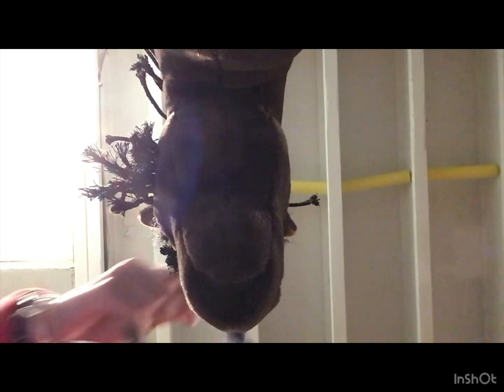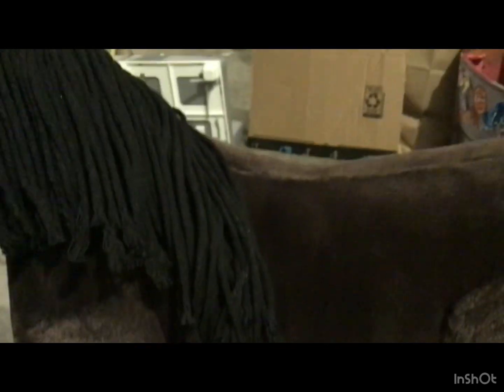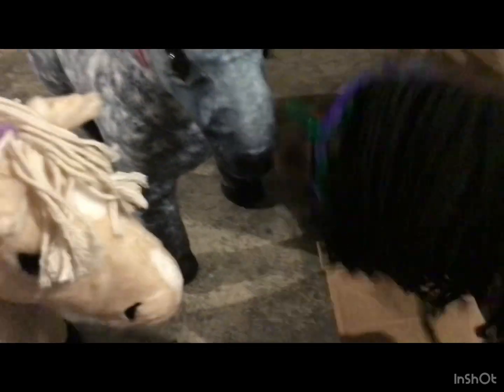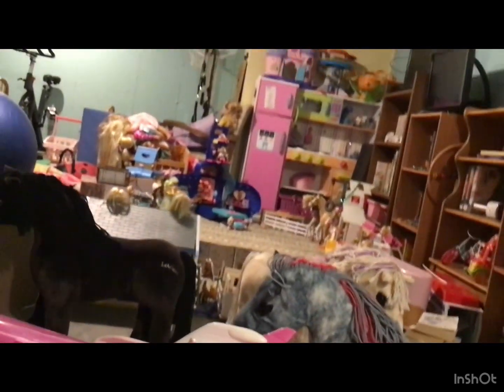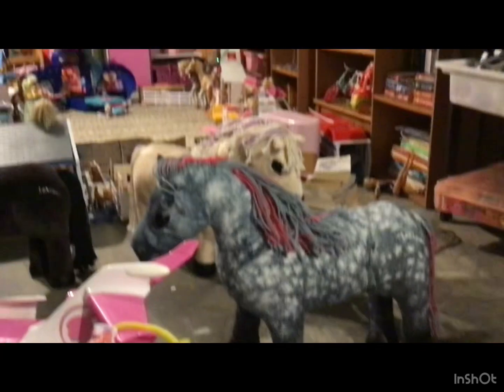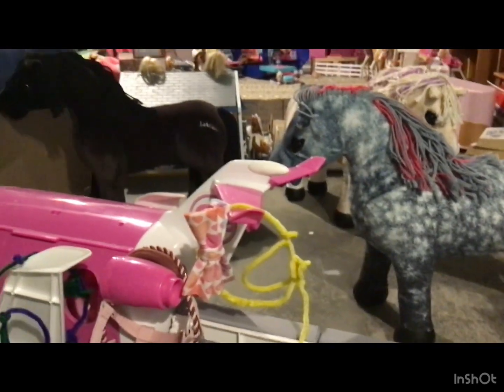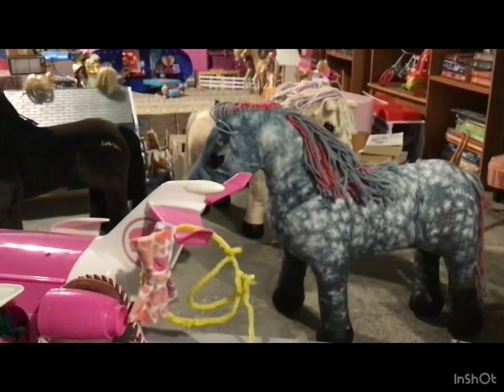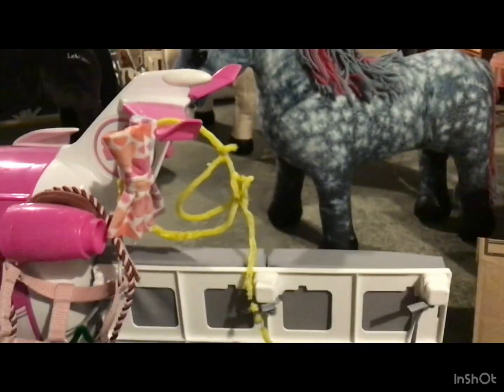My new horse reveal